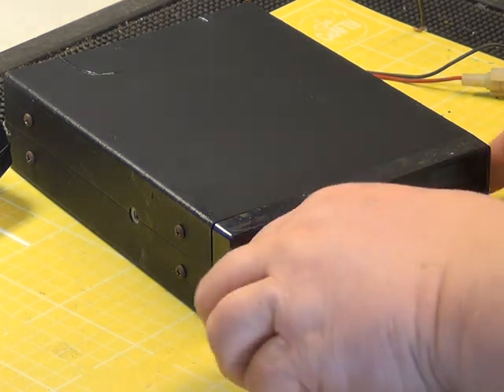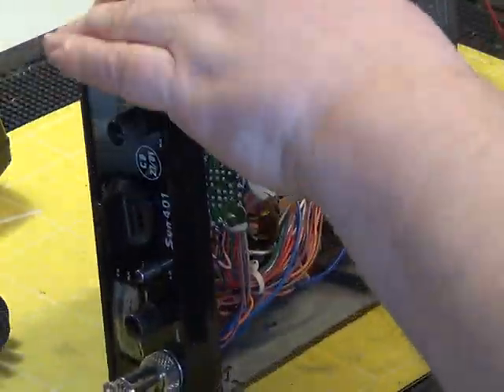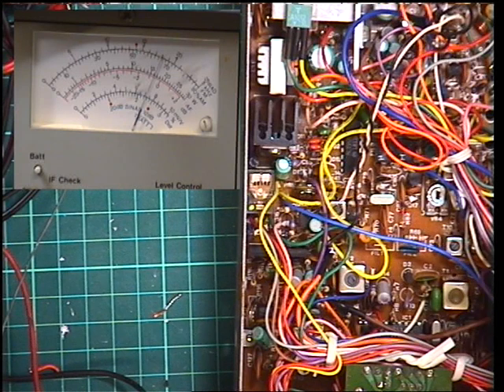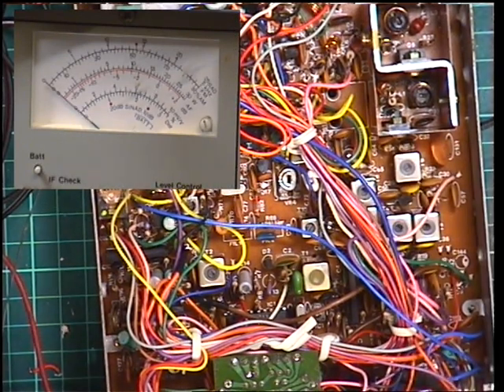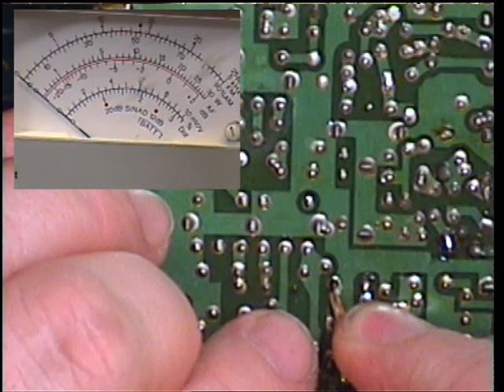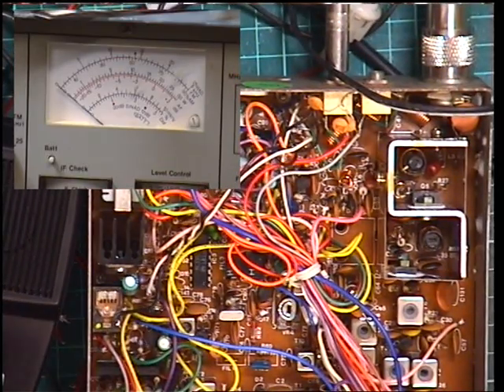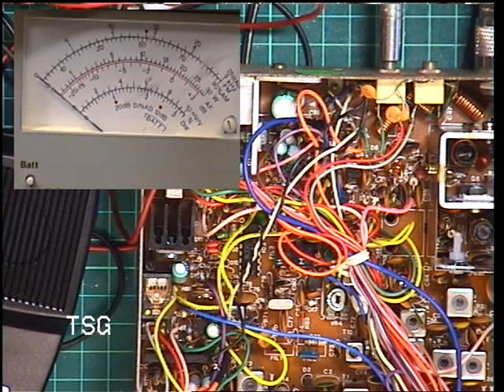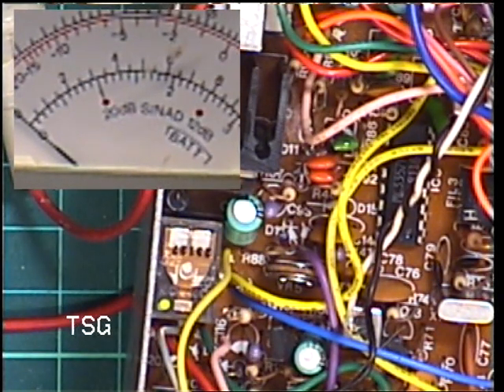Sun 401 UK CB 27/81 CB radio (mobile) - Repair & transmit alignment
Richard , G0OJF demonstrates & discusses repair of the Sun 401 UK FM CB radio from 1982. This radio uses the same chassis as the Domico Convoy 1, and is a Japanese made unusual but basic set. Initial setup attempt discovered an RF output of just 1.5W, so it was decided to replace both the RF driver & RF final output transistors. Testing showed both devices out of spec. After fitting the replacements & realigning the radio managed just a shade under 3.5W, which although isn;t a full 4W is within spec & better than many brand new sets can achieve! Now 38 years old it's back working. Next video will cover the receive section of this radio.

During repair VR2, the RF power set control was replaced & is a 2K horizontal skeleton preset fro those who need to know.
The squelch preset is 10K
Richard (UK ) 20th February 2020.